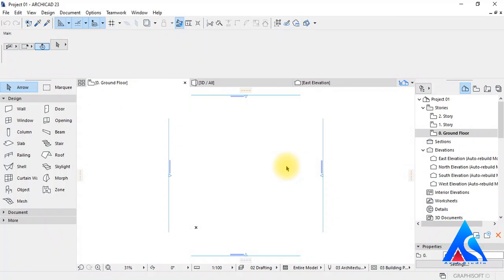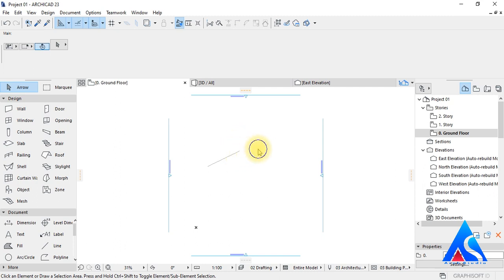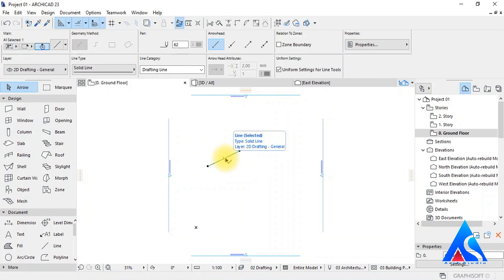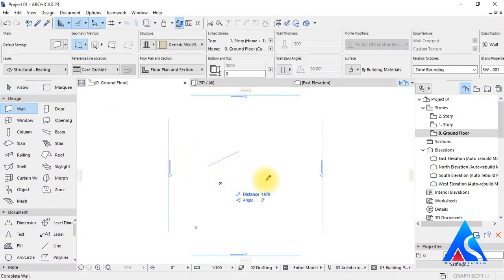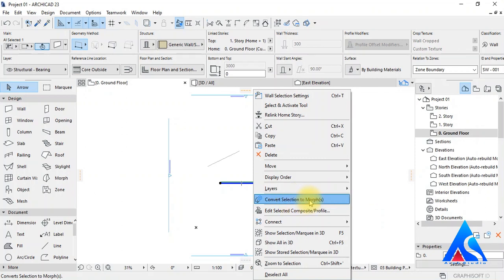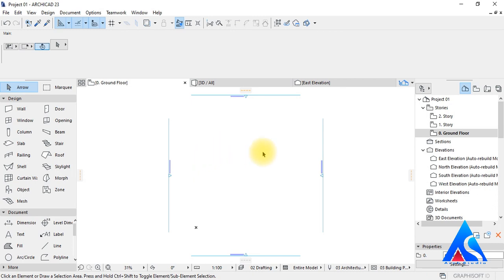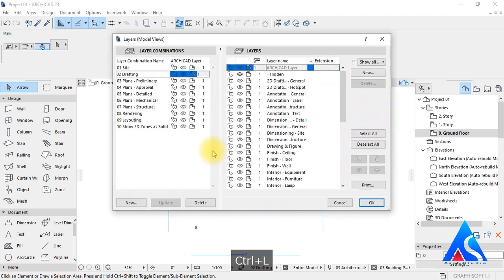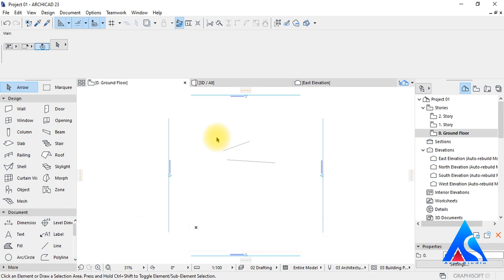Uses of Mouse & Keyboard in ArchiCAD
ArchiCAD Basic tutorial Series I Lesson 05
Shortcuts for ArchiCAD 23 Standard Profile.
A    = Angle
D   = Distance
G   = Geometry Method
L   = Guide lines
M   = Measure
N   = Distance
R   = Distance
Y   = Y Coordinate
W   = Fill / Hatch
X   = X Coordinate
Z   = Z Coordinate

CTRL + Shift + S  = Save as
CTRL + W  = Exit current project
CTRL + Q   = Exit all opened project
CTRL + N   = New project
CTRL + M   = Mirror
CTRL + SHIFT + M= Mirror with copy
CTRL + F   = Find & Replace
CTRL + G   = Make Group selected objects
CTRL + Shift + G = Ungroup selected objects / group
CTRL + K   = Scale
CTRL + L  = Layer
CTRL + E   = Rotate
CTRL + Shift + E  = Rotate with Copy
CTRL + T   = Setting option of Selected Object
CTRL + Y   = 3D Cutaway
CTRL + U   = Multiply
CTRL + O   = Open

CTRL + 7   = Story Setting

ALT + C   = Pick up parameters
CTRL + ALT  = Inject parameters

F1   = Online Help
F2   = Floor Plan / 2D view
F3    = Previous 3D View
F5   = Selection 3D View / Show all 3D View
F6   = Last Section View
F7   = last Layout View

+   = Zoom in
-   = Zoom Out